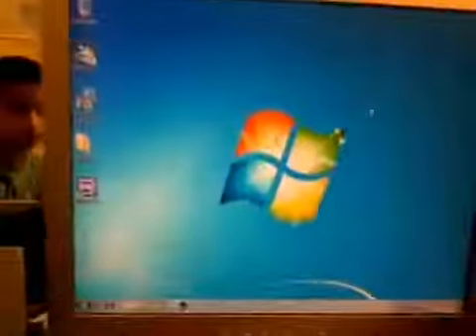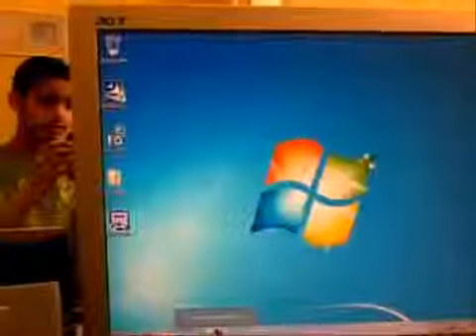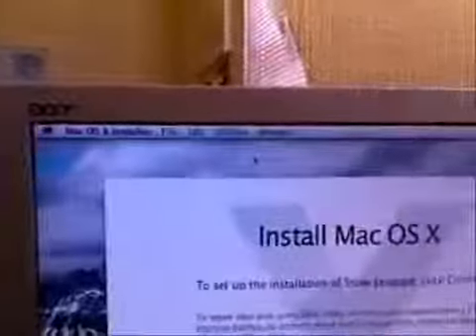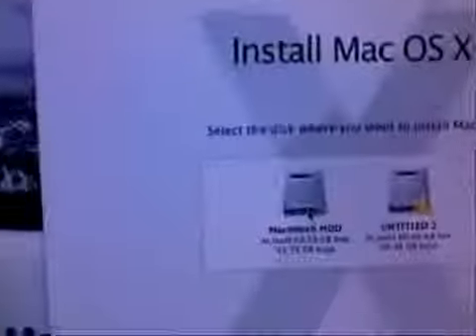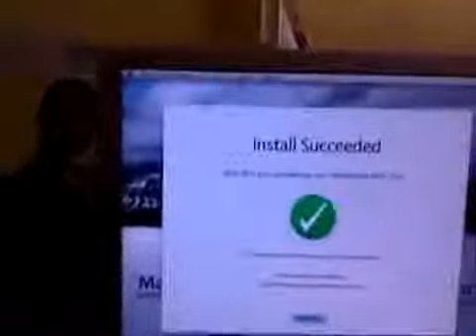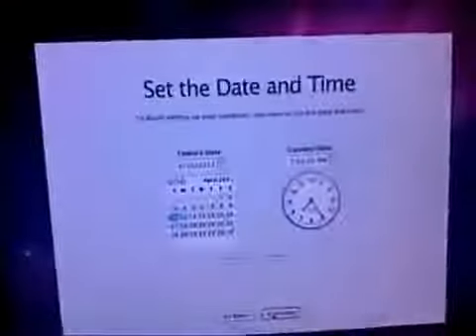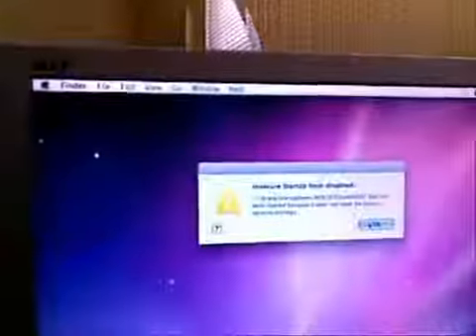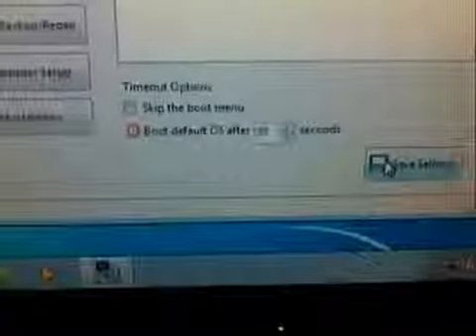How To Install Snow Leopard on any PC.mp4